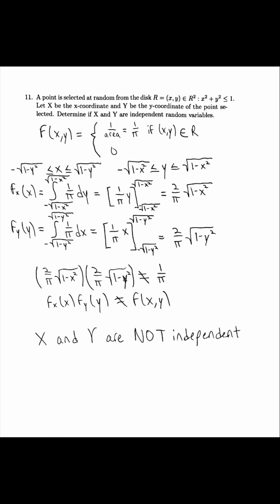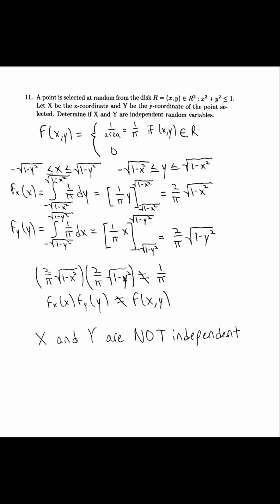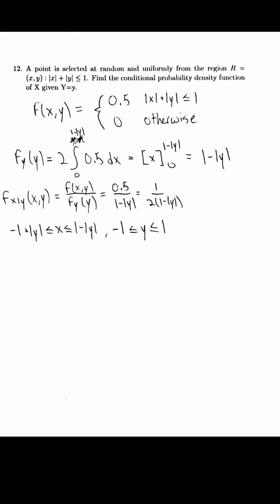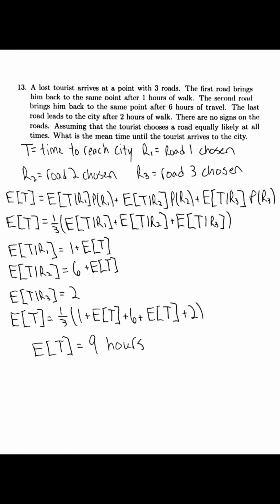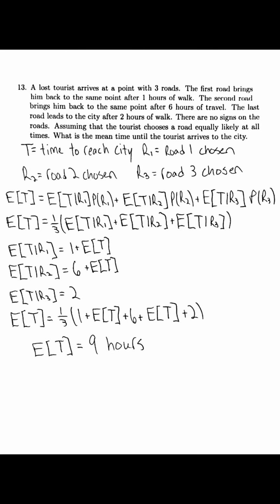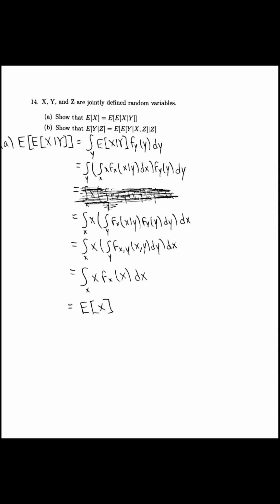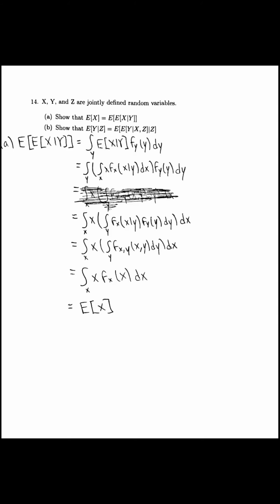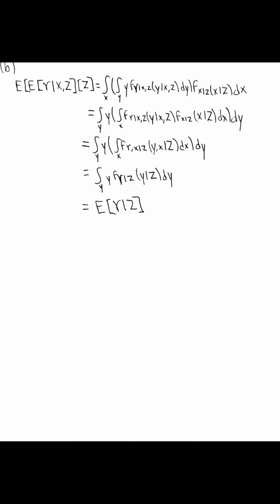Week 9 HW #11-14